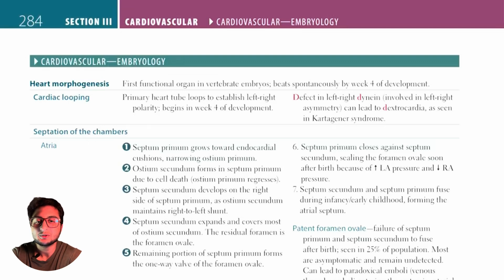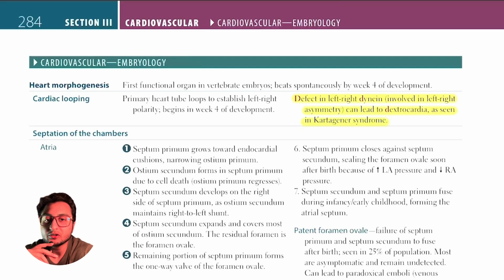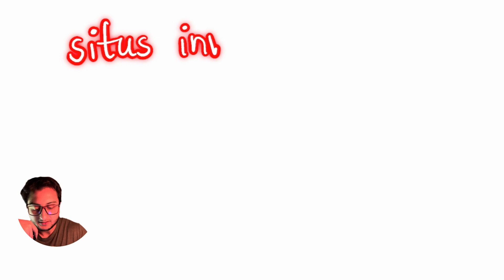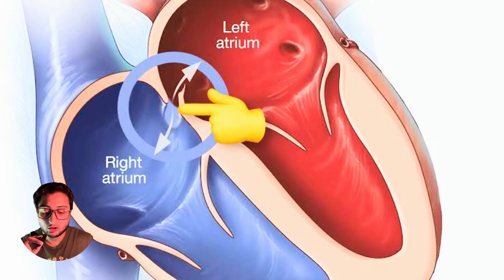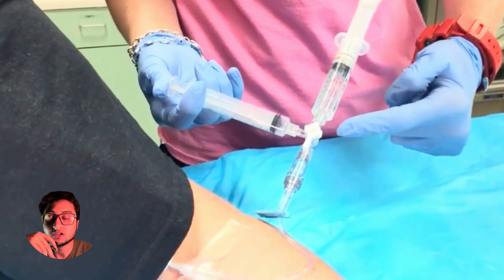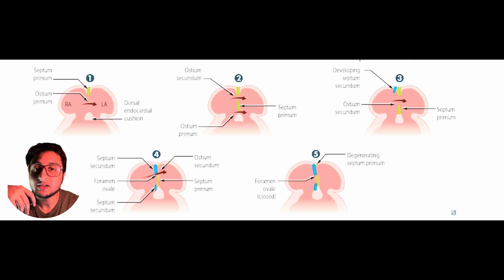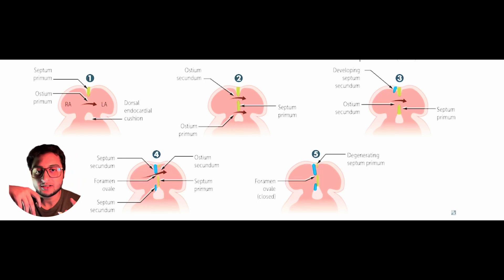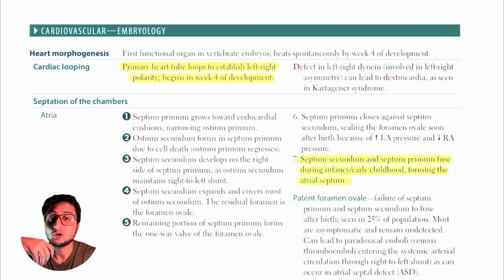CVS: Embryology - Part 1 of 4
The cardiovascular system is the first functional organ system to develop in a human embryo. In this video, we explore the early stages of heart formation, including the development of the interatrial septum. Understanding cardiovascular embryology is crucial for recognizing congenital heart defects and the intricate processes that shape the heart.